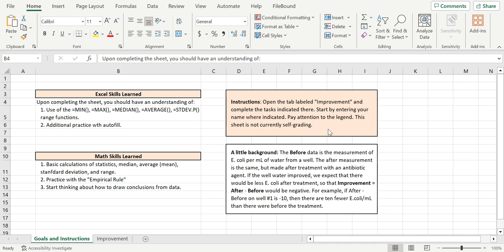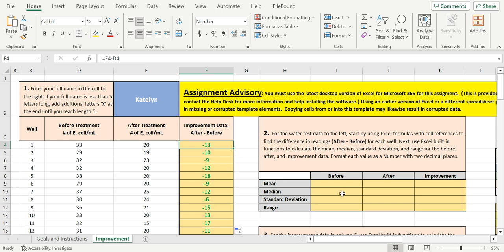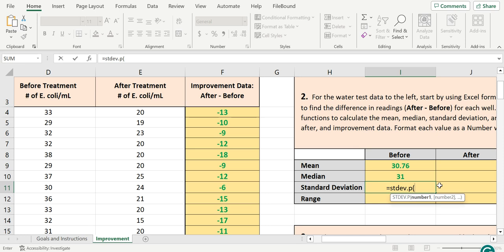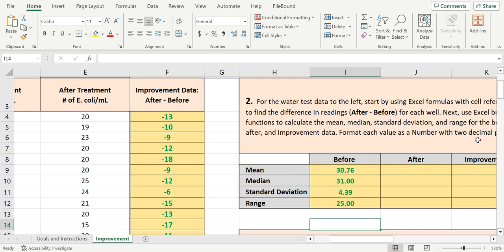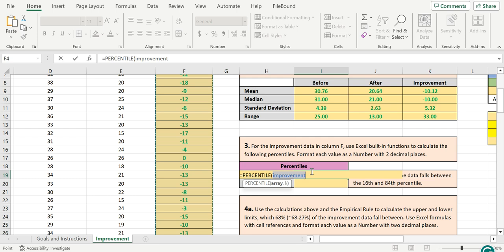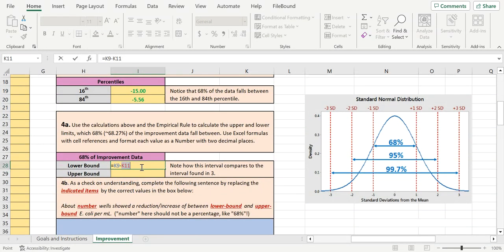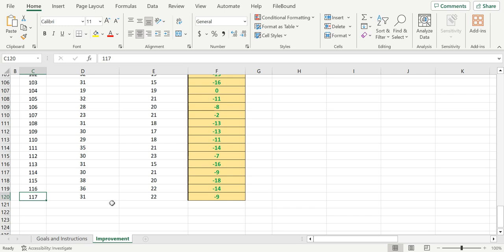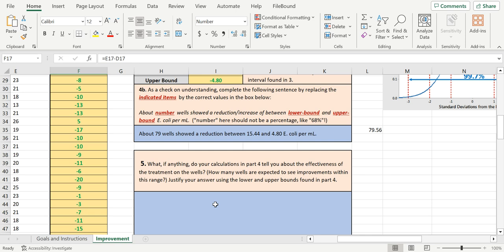T5 DQ1 Video Explanation F24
Video explanation for Topic 5 DQ 1.